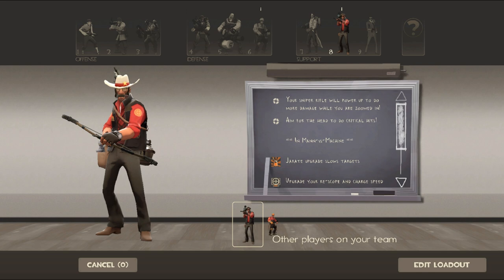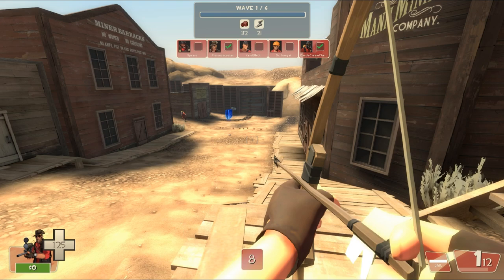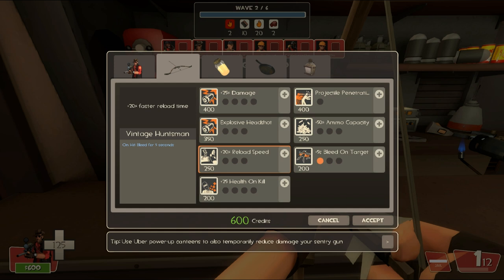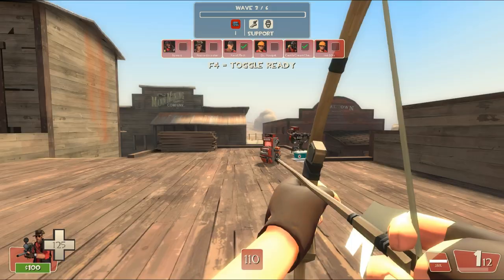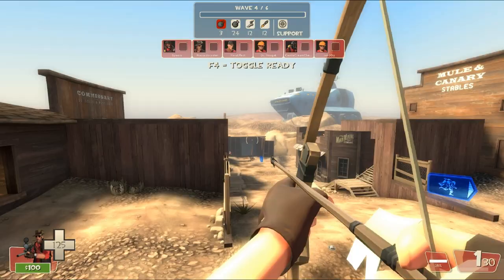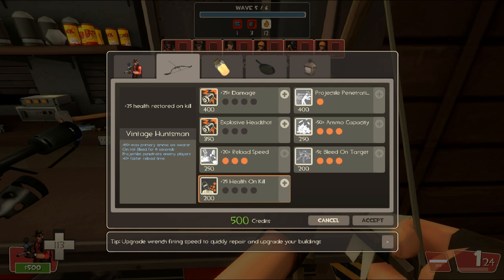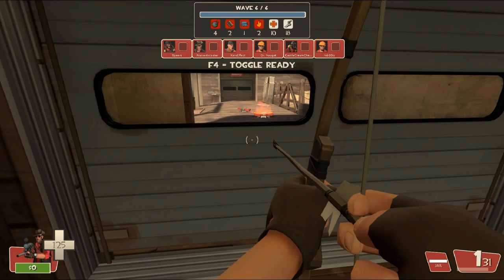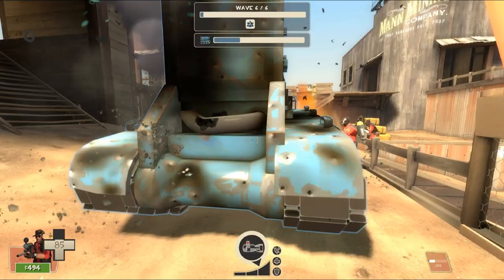How To Play Mann vs Machine: Huntsman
This is stupid fun and is really effective oddly enough.